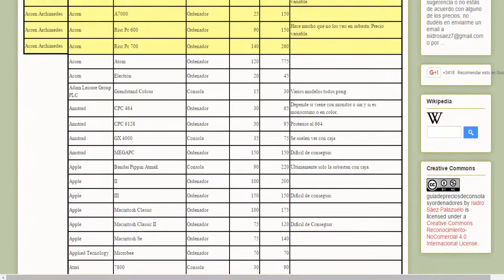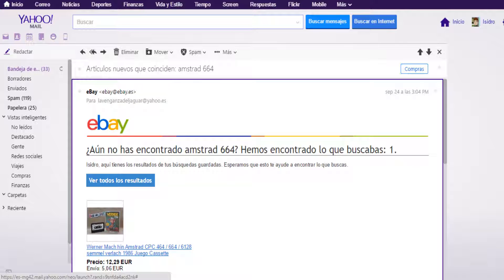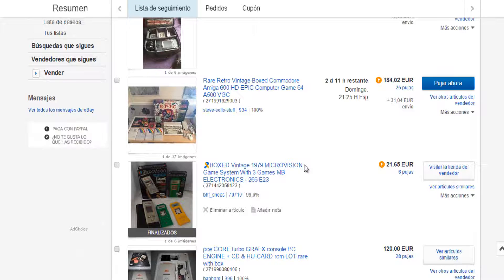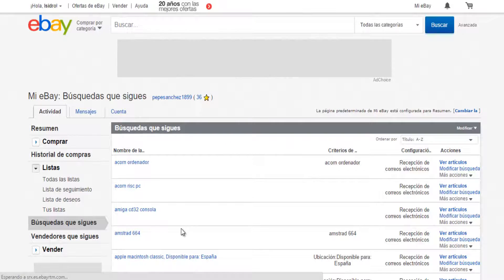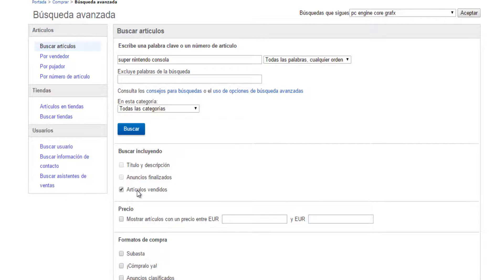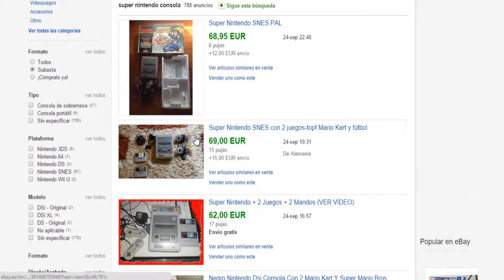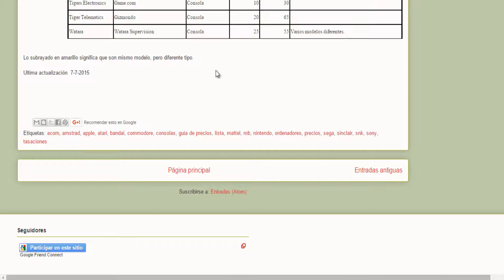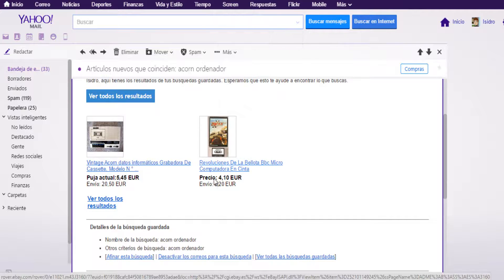Como se hace la guía de precios de consolas y ordenadores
En este vídeo os explico, como es el día a día para crear la mayor guía de precios de consolas y ordenadores. Una guía que ha cumplido tres años, desde que la publique de forma “oficial” en

También quiero aprovechar para agradecer a todos los que la han compartido, ya son más de 3.000 veces compartida por  Google+.  Sin olvidarme de todos de aquellos que me lo agradecieron por otros medios. Gracias a todos.

Cabecera: Cristian Sánchez Yélamos